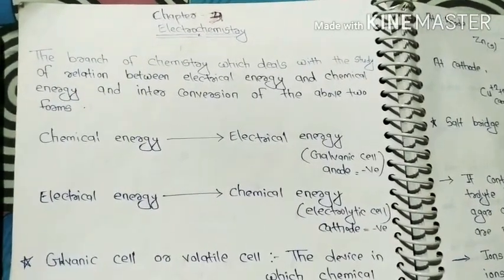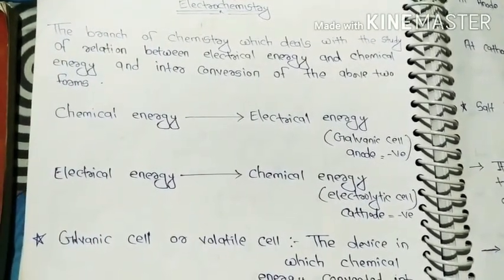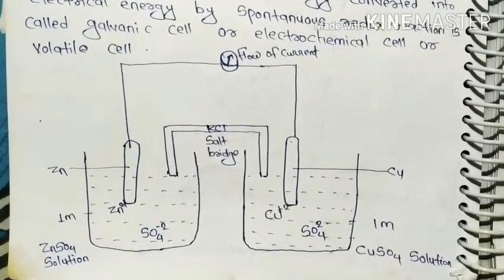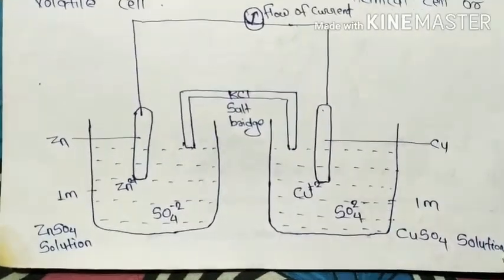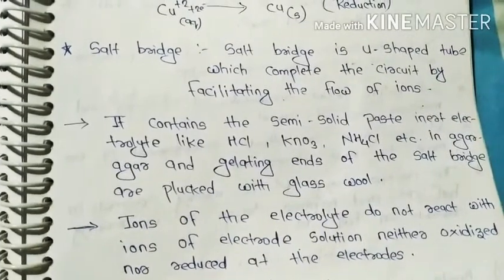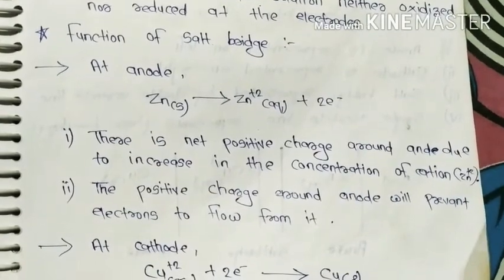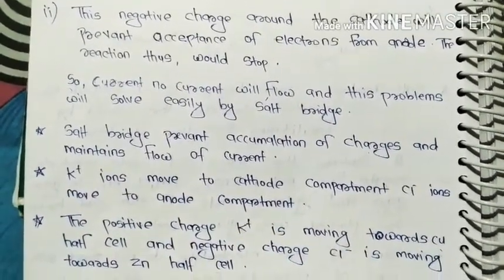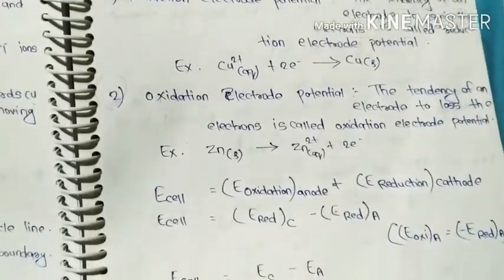Class-12th | Chapter-2 |Introduction of Electrochemistry | by shadangi sir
Make your own notes by watching videos